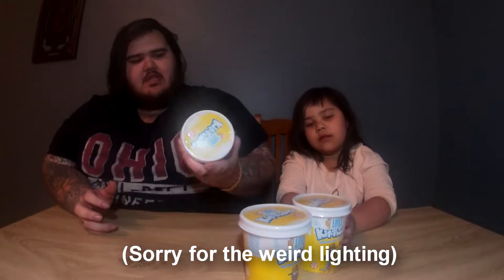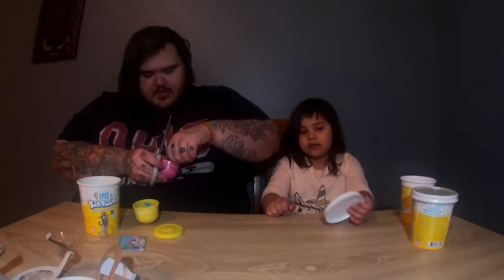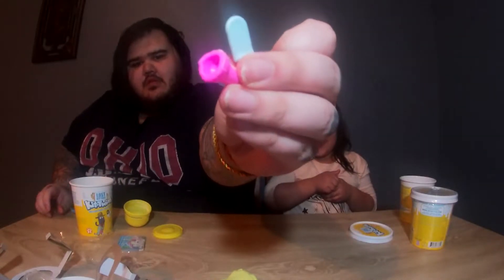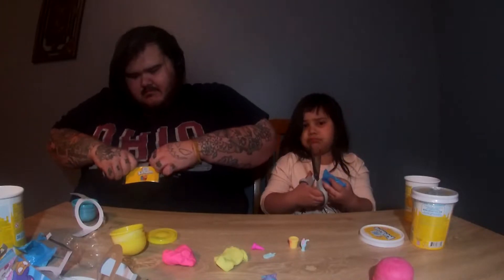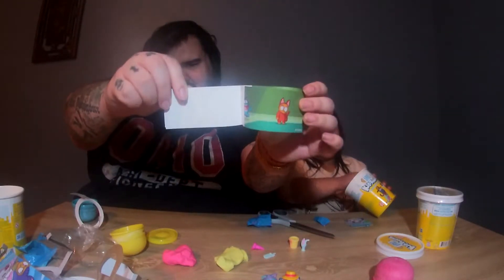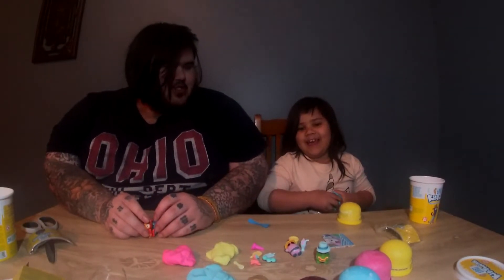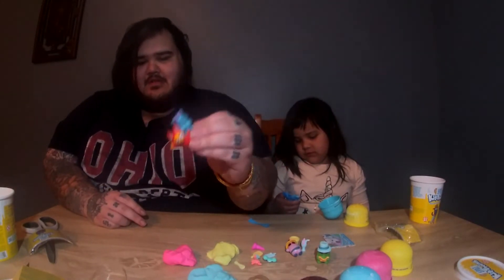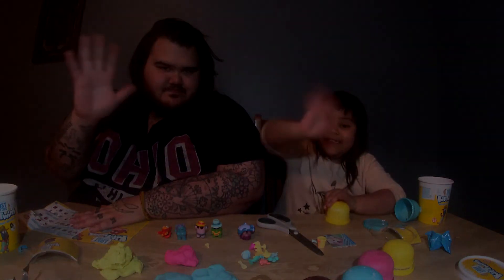Opening 3 Lost Kitties Kit-Twins Buckets!!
These are so adorable!! :)